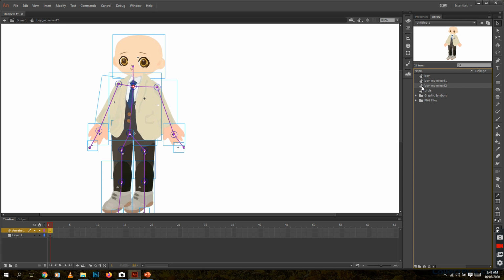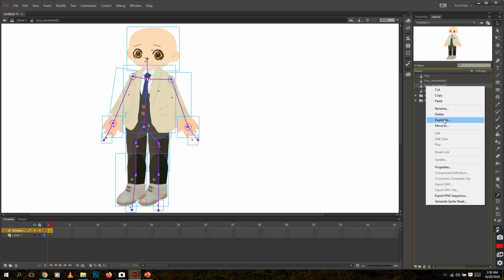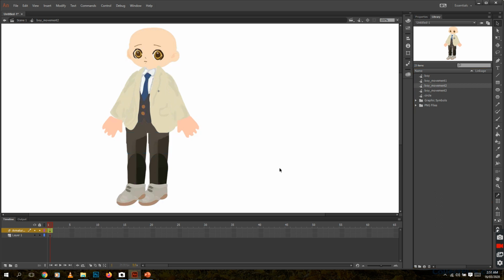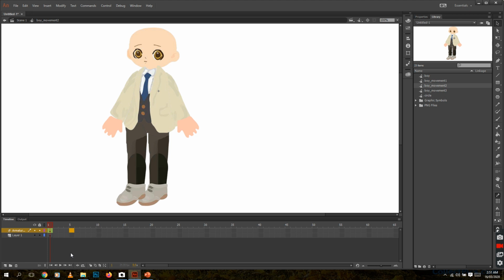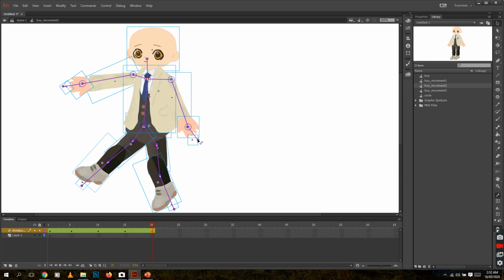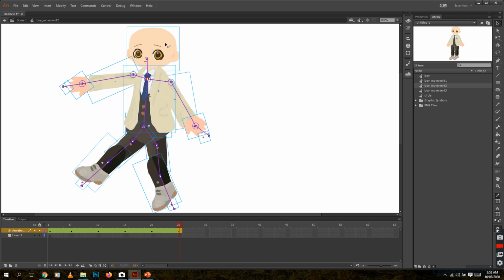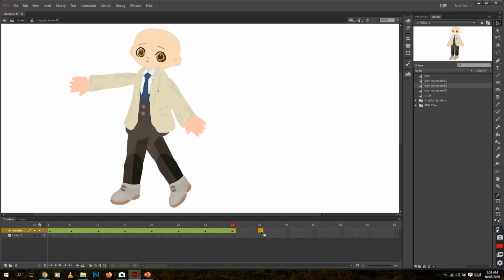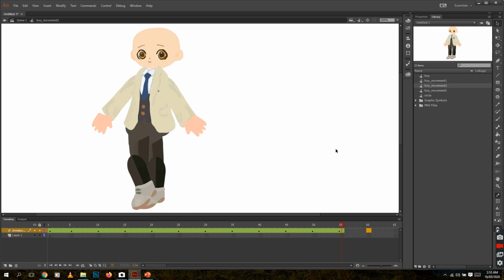Adjusting the Bone Tool Part3